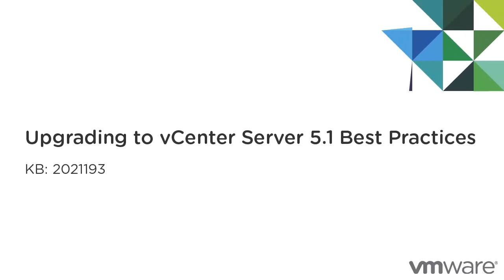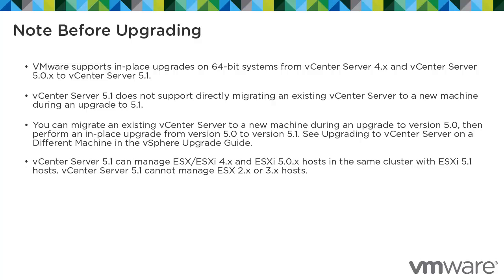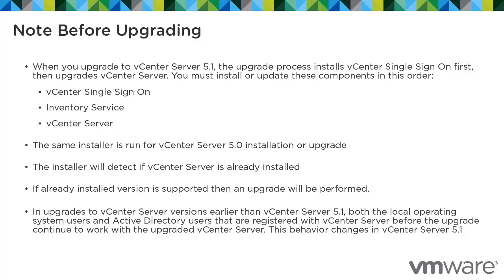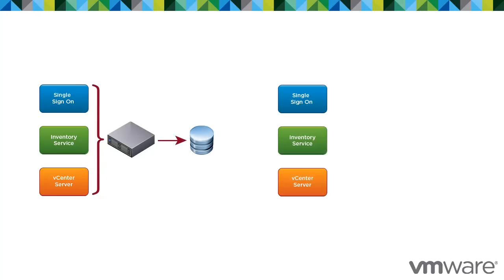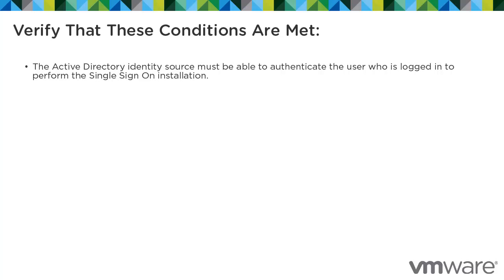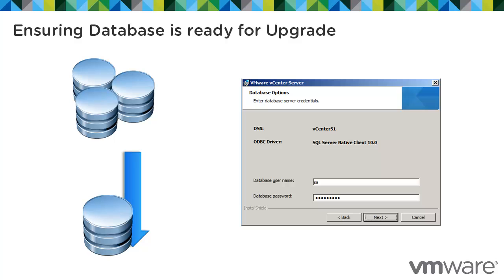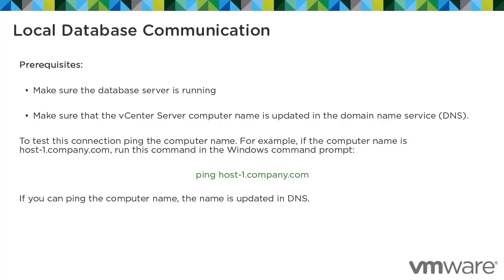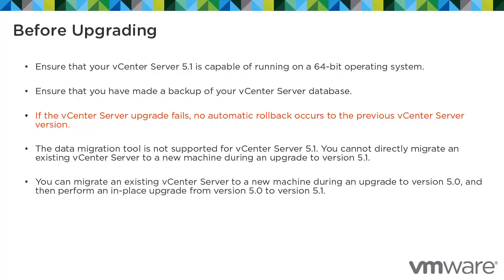Upgrading to vCenter Server 5.1 Best Practices KB2021193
- This video provides best practice information on performing an upgrade of VMware vCenter Server 5.1.

In the video you will find more information on the new vCenter Single Sign On feature.

For additional information relating to topics such as the vCenter Server Inventory Service and the hardware requirements for the various components within the vCenter Server 5.1 software bundle, check out VMware Knowledge Base article "Upgrading to vCenter Server 5.1 Best Practices(2021193)"

Note: For best viewings results, ensure that the 720p quality setting is selected an view using full screen mode.